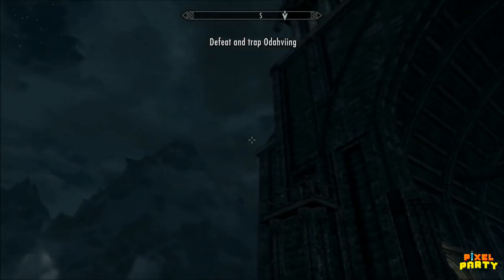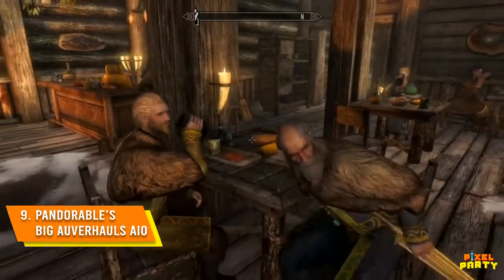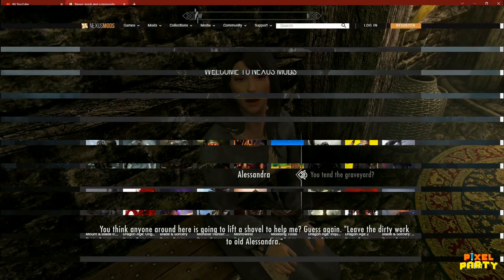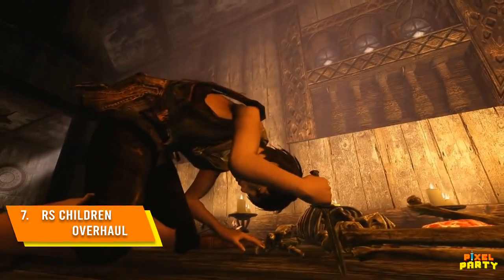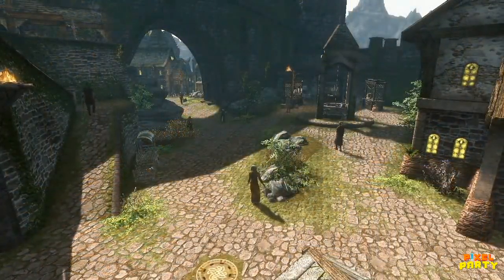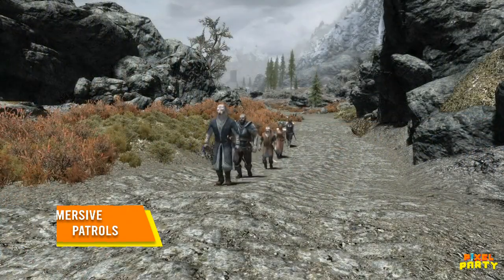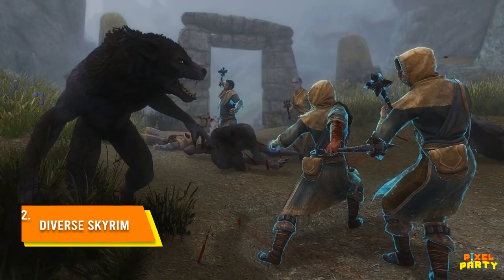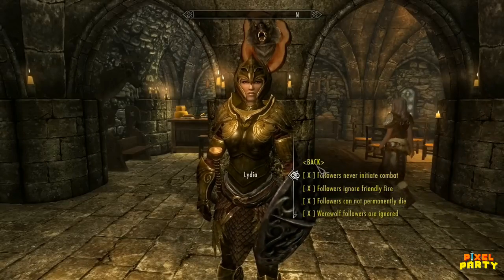10 NPC Mods That Will Turn Your Skyrim Into A New Game!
Mod your Skyrim NPCs with the top 10 best mods! This video covers mods that make NPCs more immersive, diverse, interactive and alive. Expand NPC dialogue, behaviors, visuals, characters, quests, and followers. Transform the citizens of Skyrim into fully realized people and bring new life to this classic RPG world. Discover overlooked hidden gem NPC mods and take your game to the next level. 10 NPC Mods That Will Turn Your  Skyrim Into A New Game!

10. Better Vampire NPCs 2.0

skyrim
skyrim mods
skyrim special edition
skyrim modding
elder scrolls
skyrim mod
skyrim anniversary edition
skyrim se
skyrim ae
skyrim secrets
skyrim mods 2023
skyrim music
skyrim sountrack
skyrim special edition gameplay
skyrim modding 2023
skyrim modded combat
skyrim best mods
skyrim funny
skyrim remastered
skyrim theme
skyrim lore
skyrim pc
skyrim playthrough
skyrim special edition mods
skyrim modding guide
skyrim special edition best mods